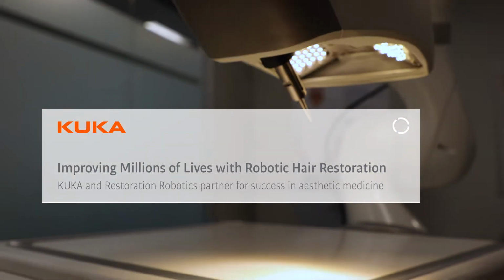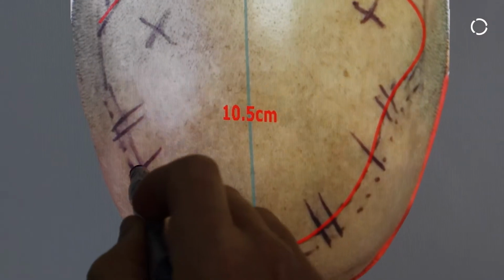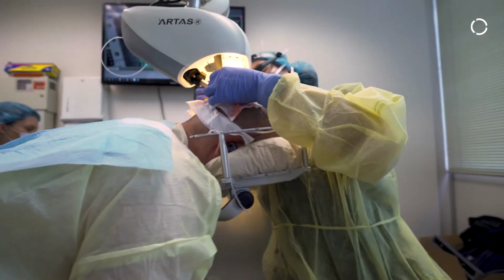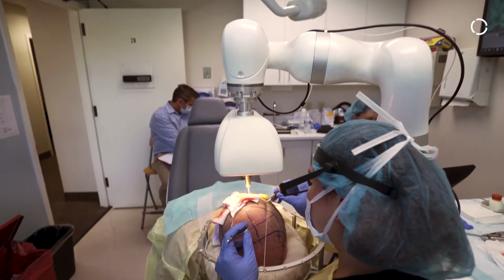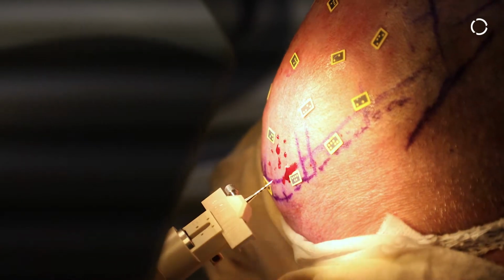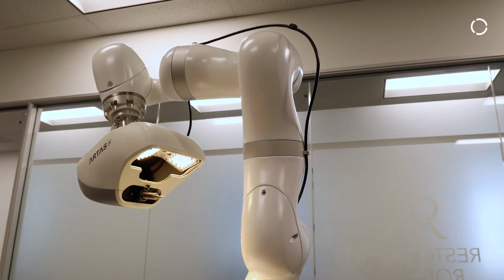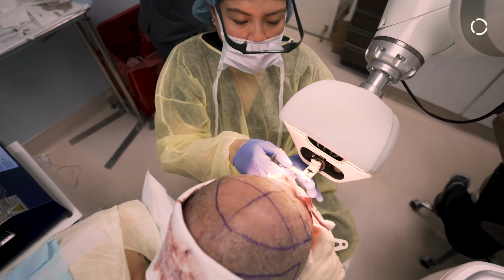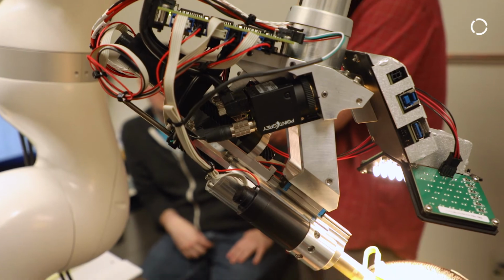植毛ロボットARTASにターミネーター4にも登場した世界的に有名な産業用ロボットメーカーKUKAのアーム？！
ロボットとAI技術を組み合わせたロボティックアーム手術支援システム”アルタスiX”のアームには、なんとターミネーター4にも登場した産業用ロボットのグローバル企業KUKA社のアームを搭載！

7軸可動により、人の腕と同様の精密な動きを再現することができるようになり、より安全な自毛植毛手術をサポートしてくれます！

ヴィーナスコンセプトは、美容医療、エステティック、スポーツメディスンなど多岐に渡る分野で医療機器とサービスサポートを提供するウェルネス&ヘルスケアカンパニーです。

主な取り扱い機器：レーザー機器、光治療器、植毛ロボット、ラジオ波治療器など

ヴィーナスコンセプトジャパン メディカル事業

医療機器メーカーではありますが、Youtubeを通じて、女性・男性の美容医療情報を発信してまいります。

その他のSNSでも様々な美容医療情報を発信しているので、